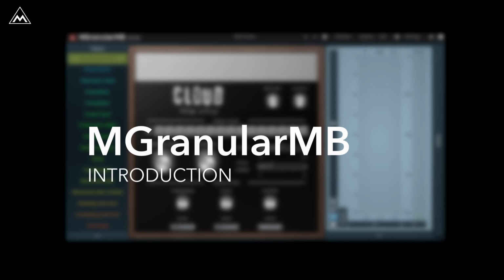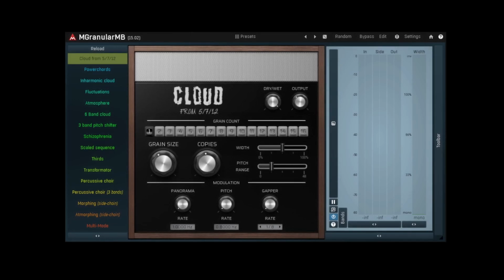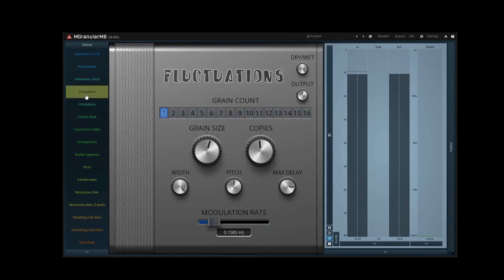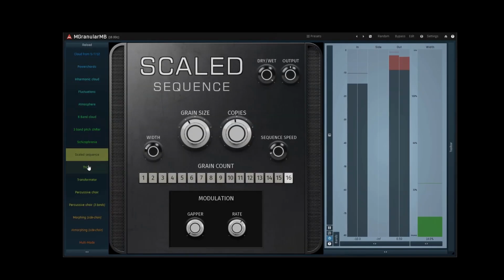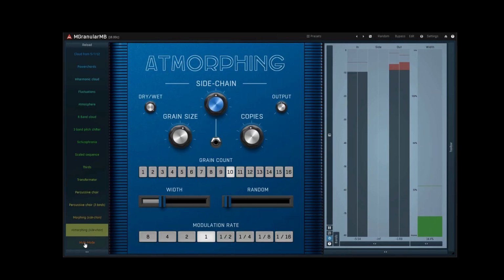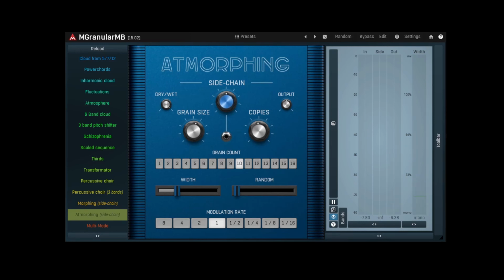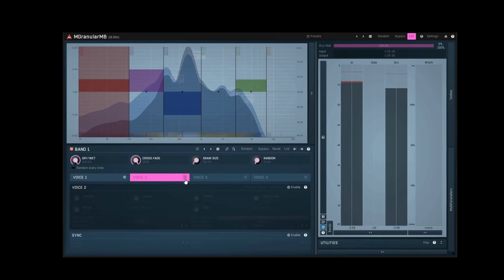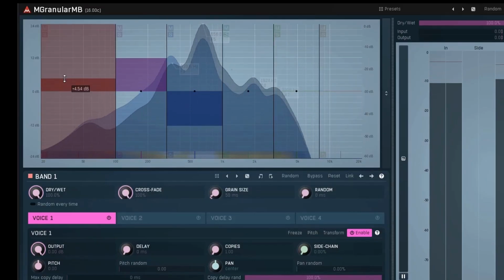MGranularMB Quick Introduction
MGranularMB is an extremely versatile granular resynthesizer, which can make your lead sound like a pad, make your drums more powerful and much more. The plugin cuts your audio material into small pieces ("grains") and creates an entirely new sound from them. In multiple bands of course.